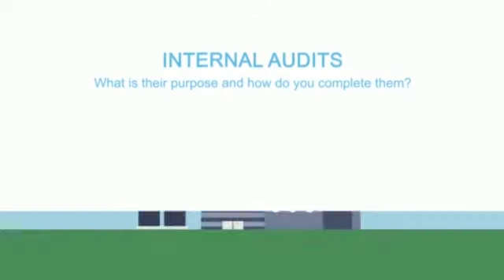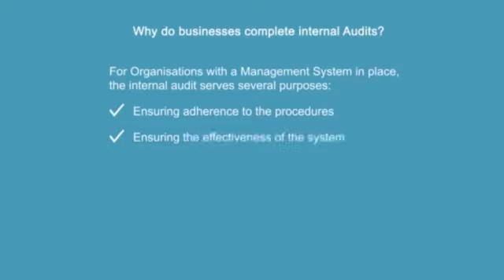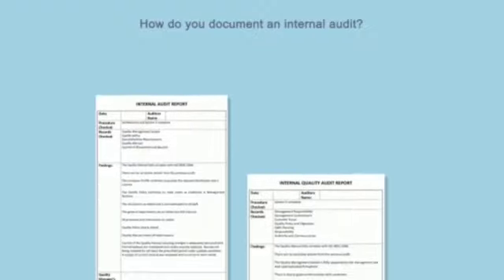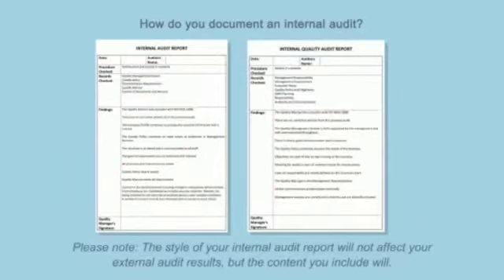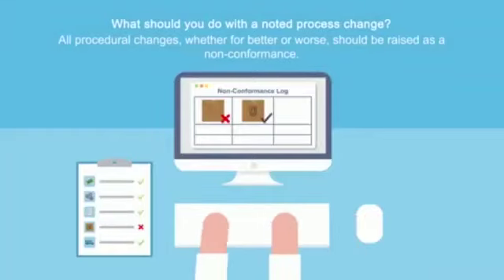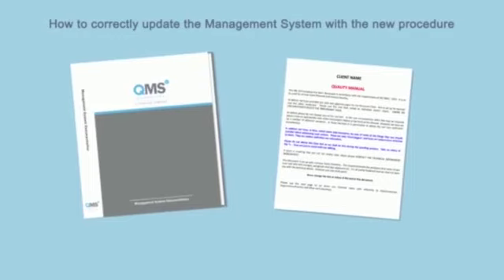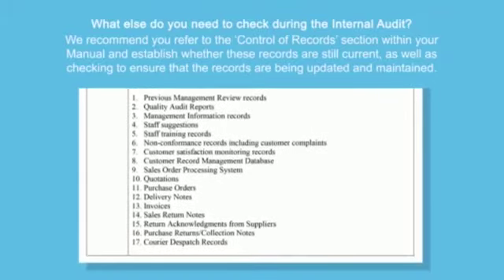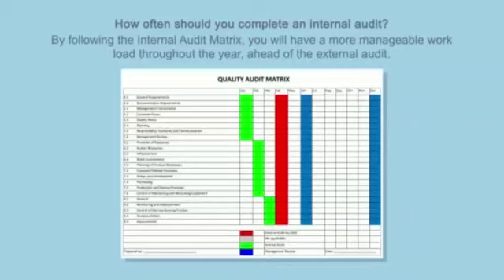INSTITUTE OF QUALITY RESEARCH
VIRTUAL  TRAINING -EDUCATION 4.0 ((INTERNAL AUDITOR)